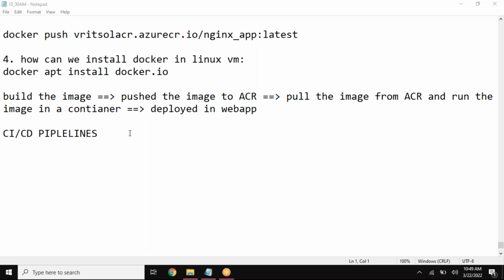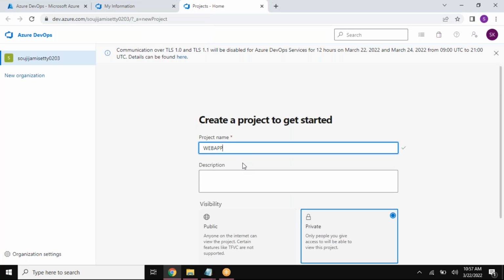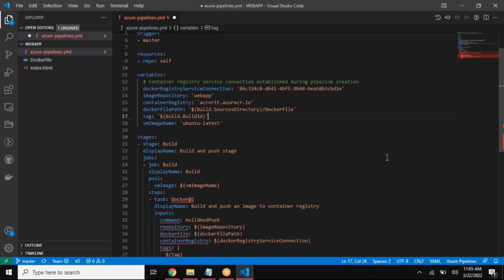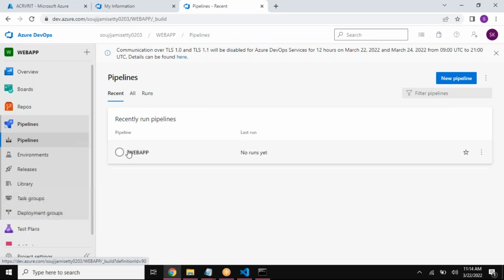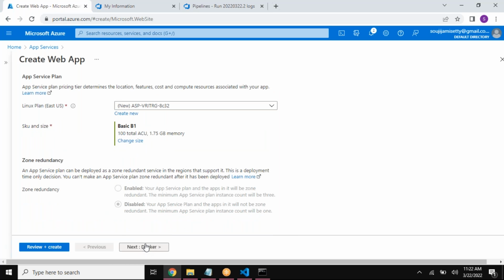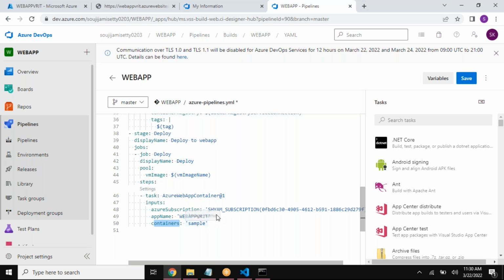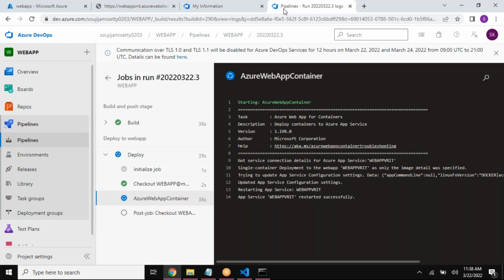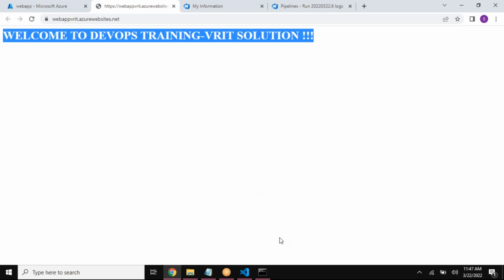Azure DevOps | Class 34